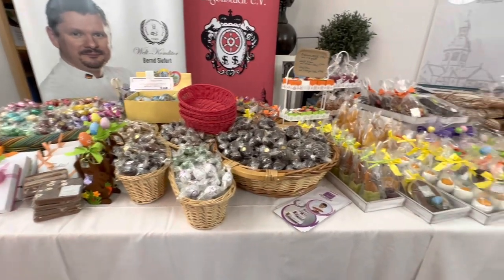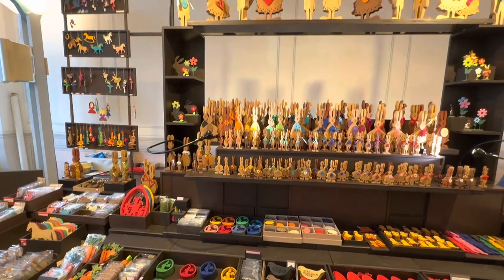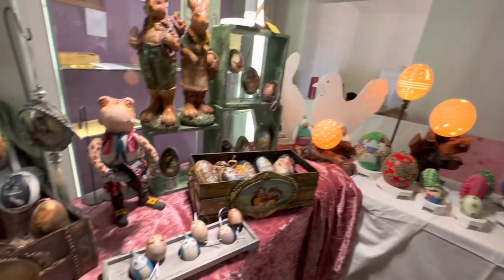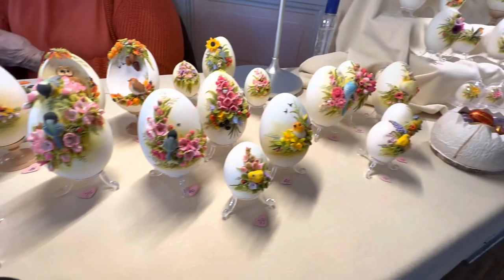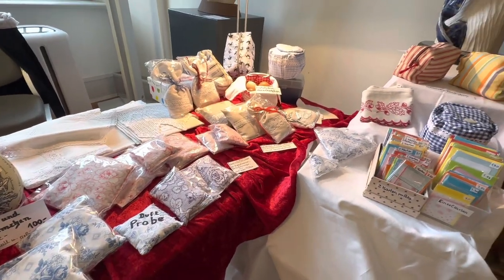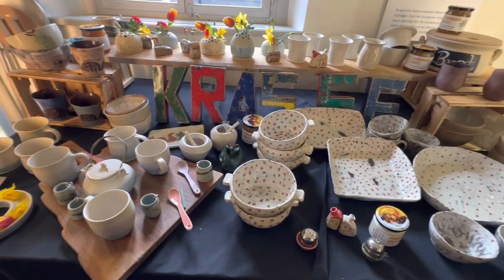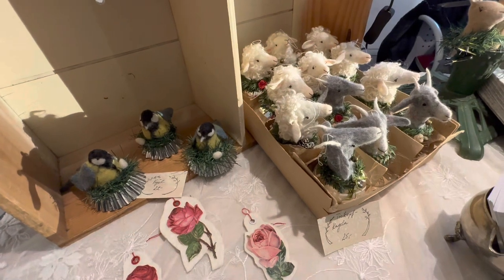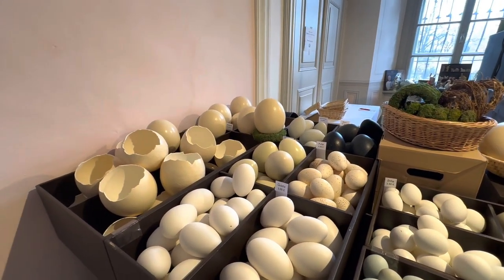Easter Market in Seligenstadt, 25-26.02.2023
The Easter Market in Seligenstadt has returned! The last one was in 2019. Held in the Cloister, you can also see many of the museum items that are in the hallway and the display rooms.
Am listing the vendors who kindly allowed me to film and take photos. Many of them do not allow this, so please ask first. Lots of vendors have signs telling you no photos. Please respect this.

Seligenstadt and Eberbach are known to be 2 of the top markets in Germany, but there are many others, some of which I will also list here as well as on my blog. Quite a few of the vendors today said they would be at Eberbach, Frankfurt and Michelstadt.
The most expensive egg I saw today was 650€, but I saw many that were 12-25€, and there were small wooden items for 1-2€.

 Würzburg - 9-10.04 - Schlosshotel Steinburg